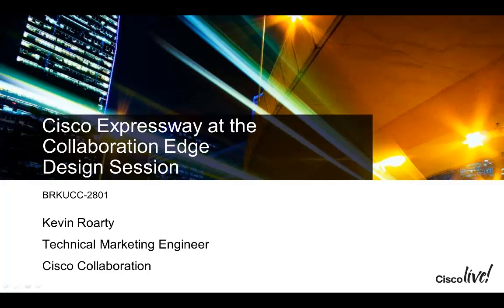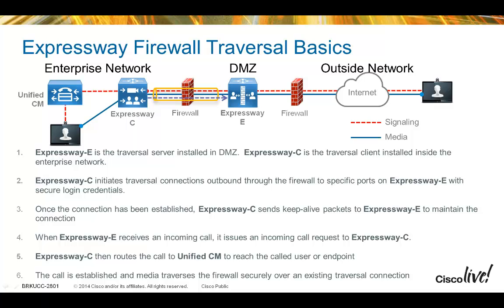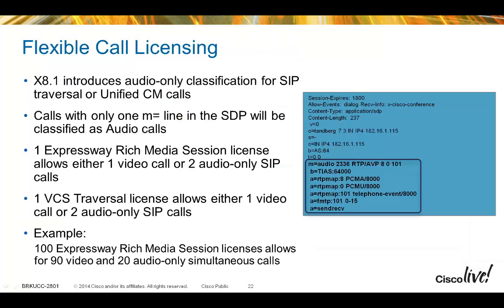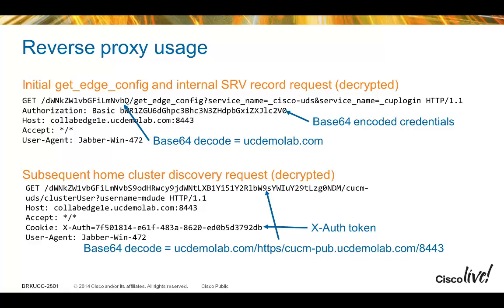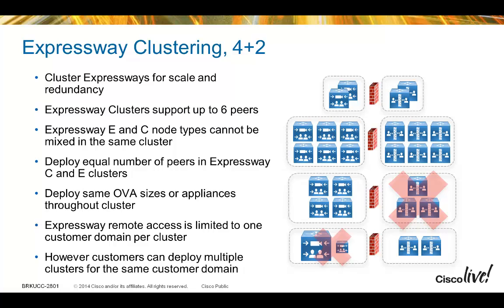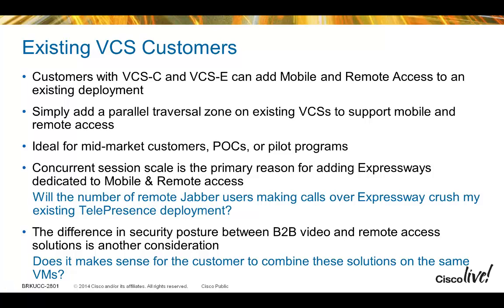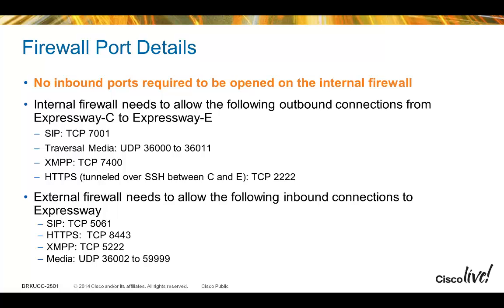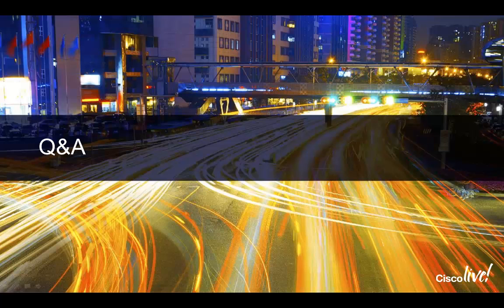Cisco Expressway at the Collaboration Edge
Implementing Cisco Expressway at the Perimeter